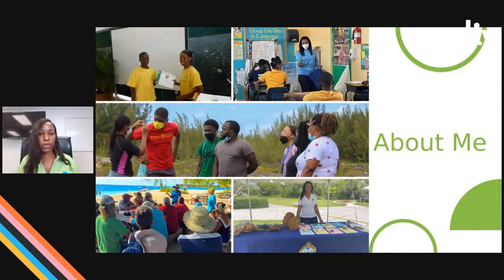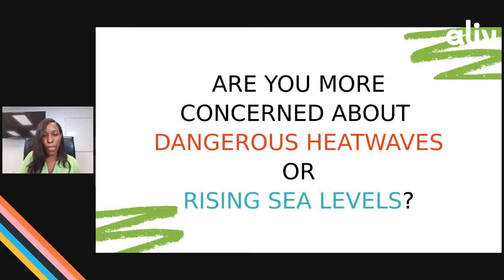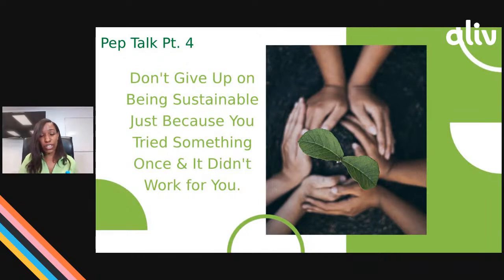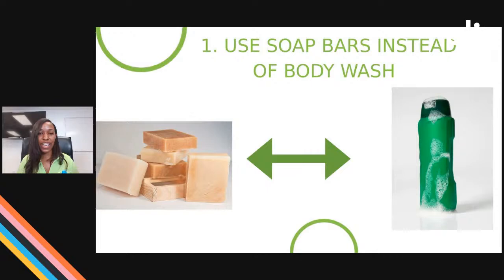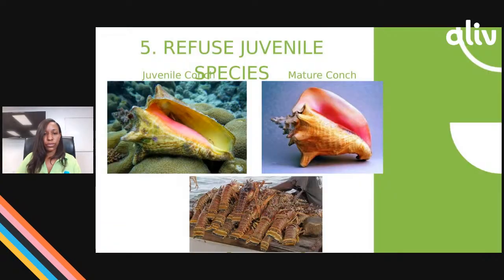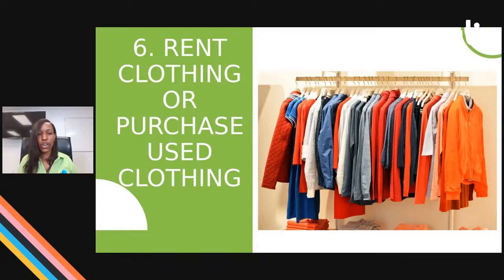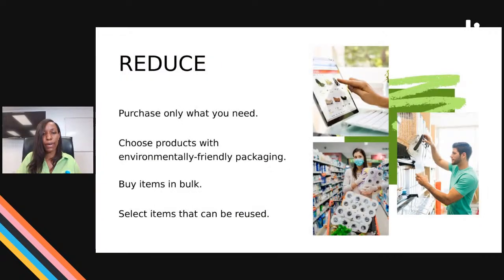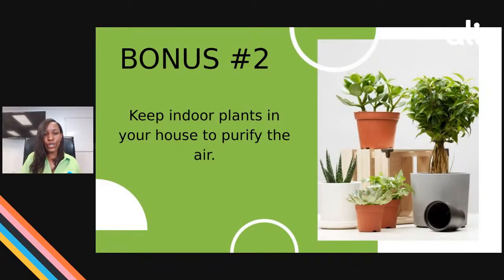Eco You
🏝️ Protecting Our Islands Start With You 🏝️

Learn 10 things you can start incorporating in your everyday activities to protect our environment.